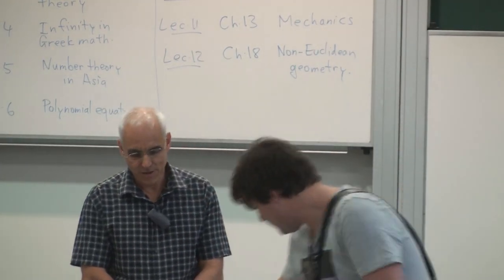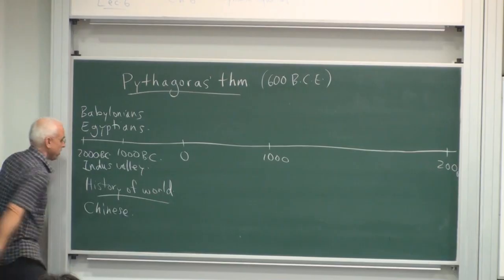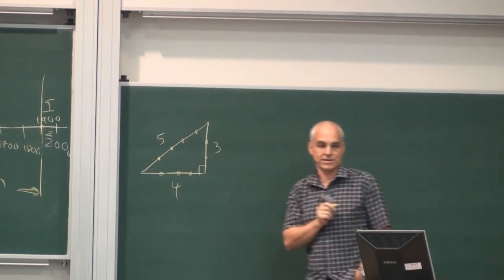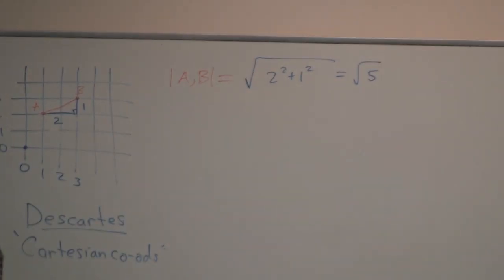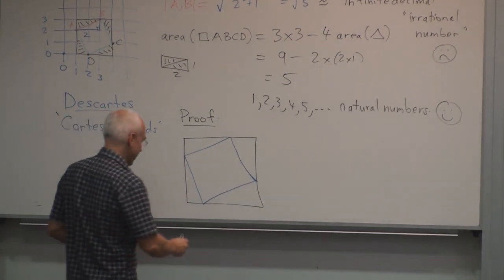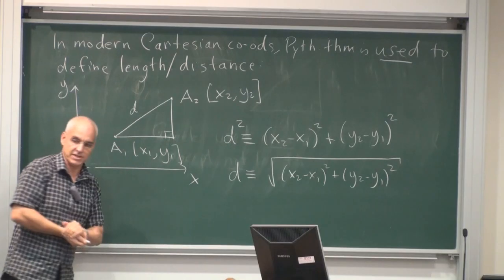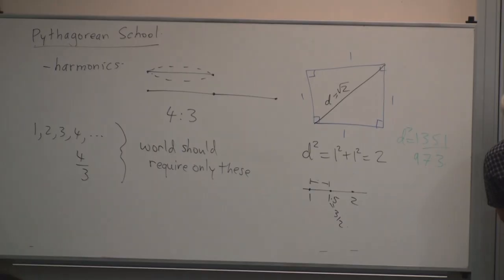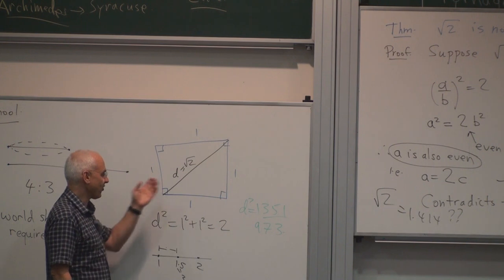Pythagoras' theorem (a) | Math History | NJ Wildberger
Pythagoras'  theorem is both the oldest and the most important non-trivial theorem in mathematics.

This is the first part of the first lecture of a course on the History of Mathematics, by N J Wildberger, the discoverer of Rational Trigonometry. We will follow John Stillwell's text Mathematics and its History (Springer, 3rd ed). Generally the emphasis will be on mathematical ideas and results, but largely without proofs, with a main eye on the historical flow of ideas. A few historical tidbits will be thrown in too...

In this first lecture (with two parts) we first give a very rough outline of world history from a mathematical point of view, position the work of the ancient Greeks as following from Egyptian and Babylonian influences, and introduce the most important theorem in all of mathematics: Pythagoras' theorem.

Two interesting related issues are the irrationality of the 'square root of two' (the Greeks saw this as a segment, or perhaps more precisely as the proportion or ratio between two segments, not as a number), and Pythagorean triples, which go back to the Babylonians. These are closely related to the important rational parametrization of a circle, essentially discovered by Euclid and Diophantus. This is a valuable and under-appreciated insight which high school students ought to explicitly see.

In fact young people learning mathematics should really see more of the history of the subject! The Greeks thought of mathematics differently than we do today, and all students can benefit from a closer appreciation of the difficulties which they saw, but which we today largely ignore.

This series has now been extended a few times--with more than 35 videos on the History of Mathematics.